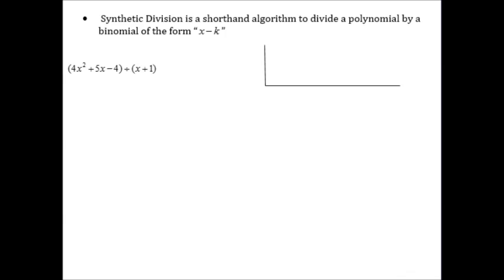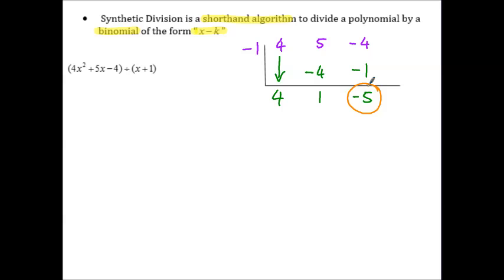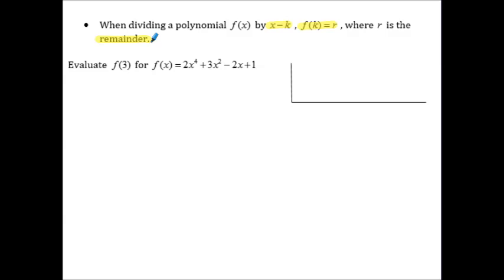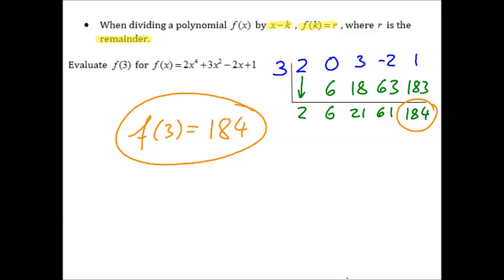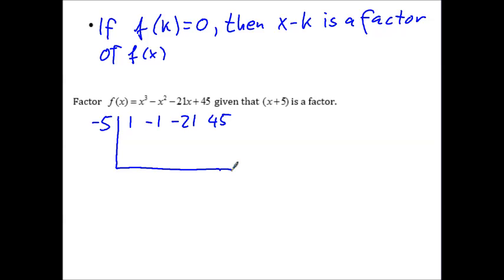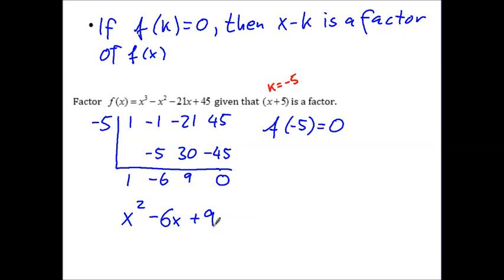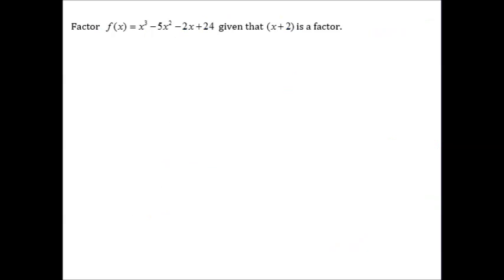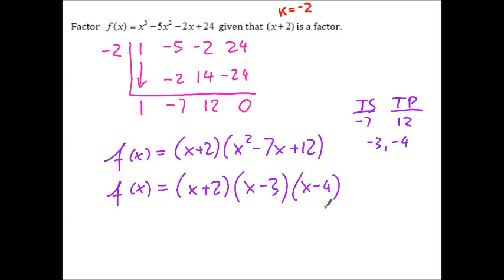Polynomial Division Part 2